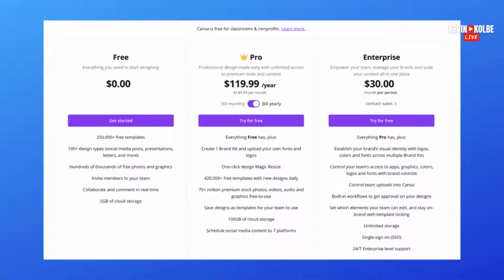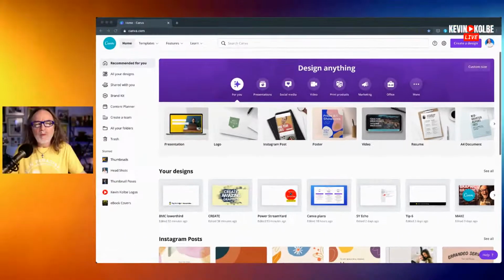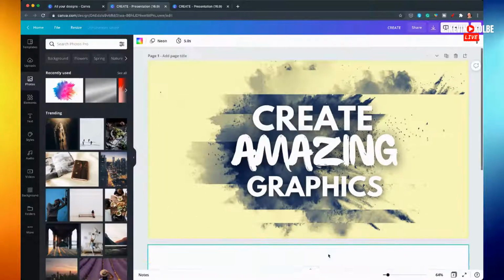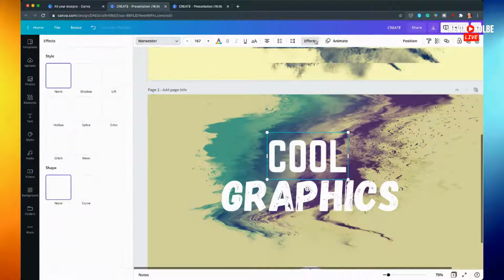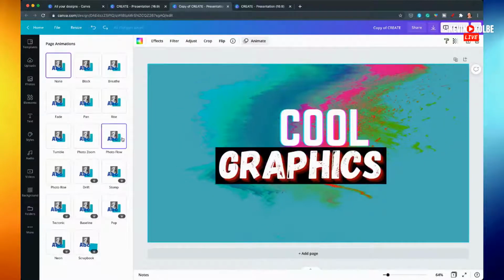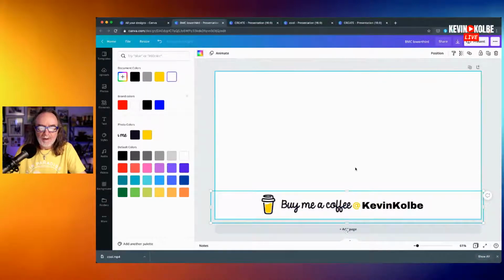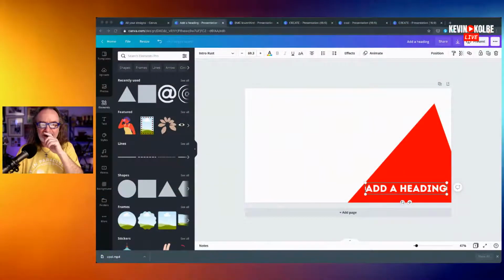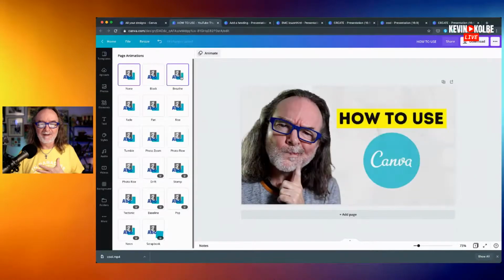How To Create Awesome Graphics In Canva (Super Simple Tutorial)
See how to create amazing and awesome graphics, like really simple graphics using Canva. Let's have some graphics fun!

► Grow your YouTube channel with TubeBuddy. Get 30 days FREE on any of the paid plans

MORE ABOUT ME:
I’m a video coach, content creator, and founder of Kevin Kolbe Media. I love helping people share their gifts and make an impact in the world with online video. I’m also a dad, husband, coffee drinker, Batman fan, TV watcher, music lover, and Jesus freak.